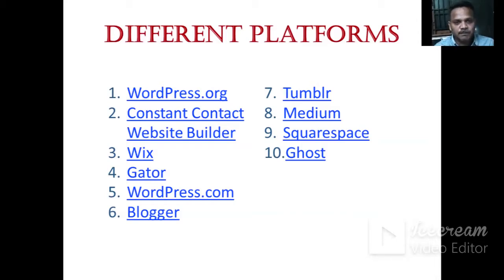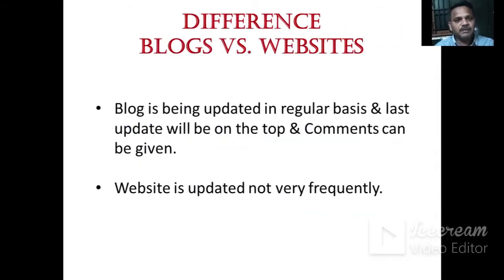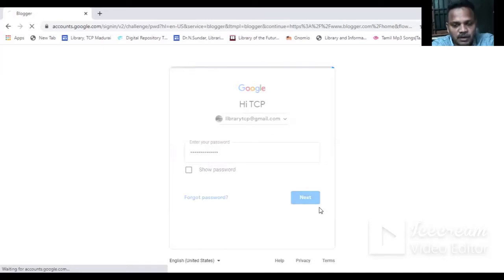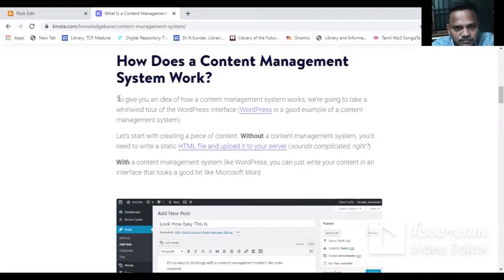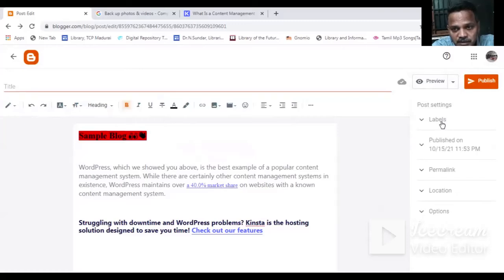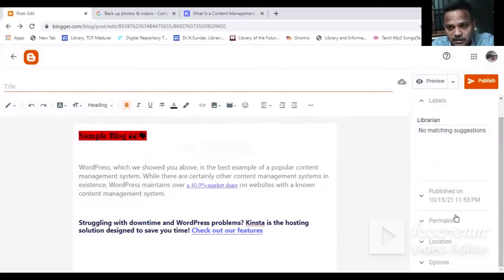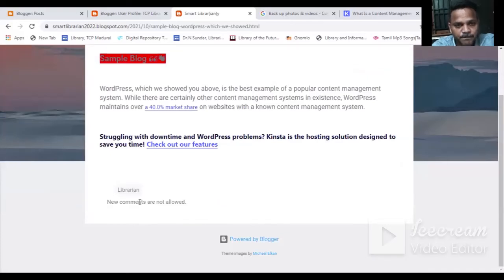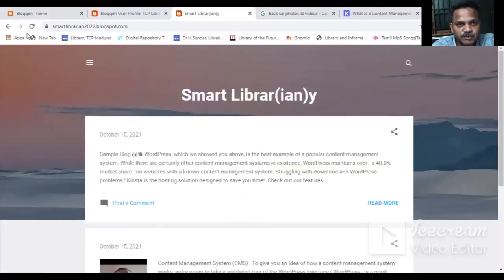Create blogs by using Blogger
Create blogs by using Blogger by Dr.N.Sundar, Librarian, Thiagarajar College of Preceptors (Aided), Madurai, Tamilnadu.